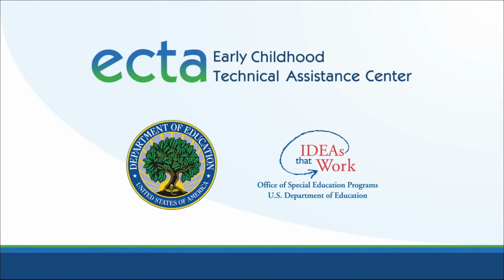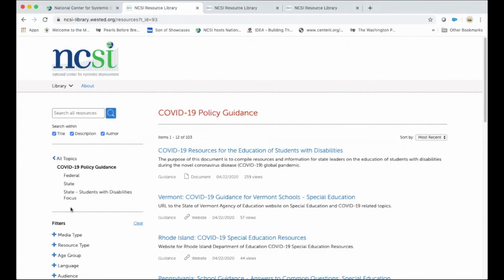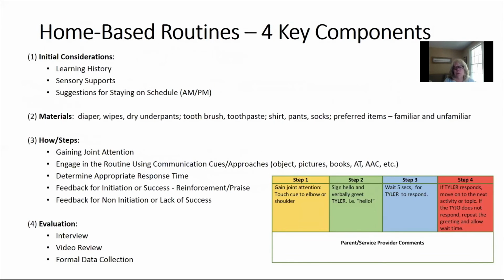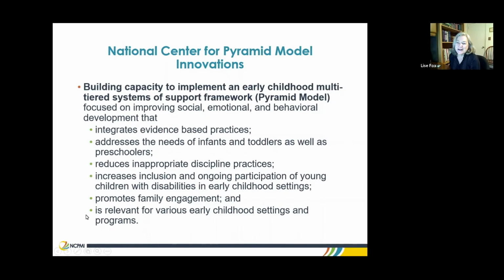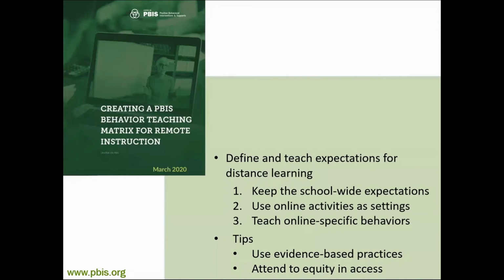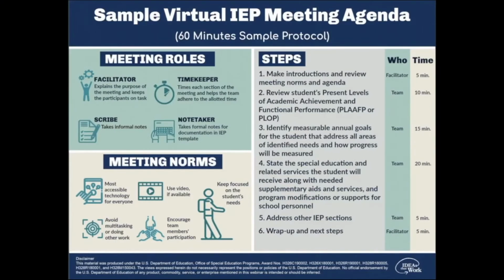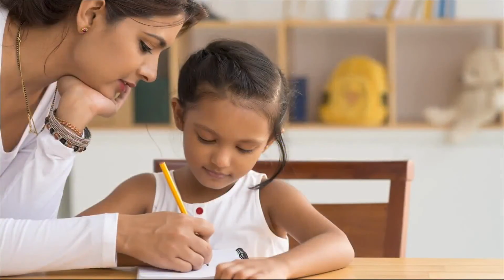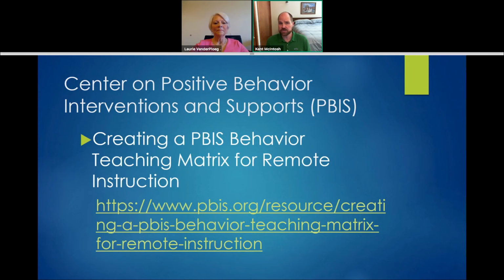Highlighting Resources For Teachers & Parents to Enhance the Continuity of Learning.....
Highlighting Resources for Teachers and Parents to Enhance the Continuity of Learning During COVID-19 for Children with Disabilities

This webinar was the second in the series and focused on the provision of related services through remote and distance methods to address the critical, ongoing needs of  children with disabilities during the COVID-19 era.  This webinar included representatives from several related service national organizations, OSEP Centers, and university partners.   Additional Resources can be found on the OSEP IDEAs That Work Website at:  osepideasthatwork.org